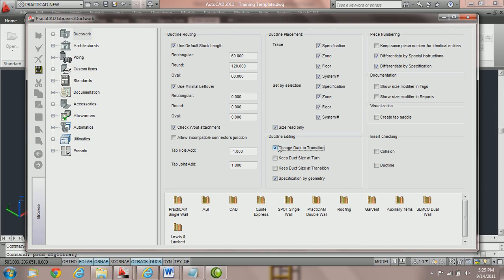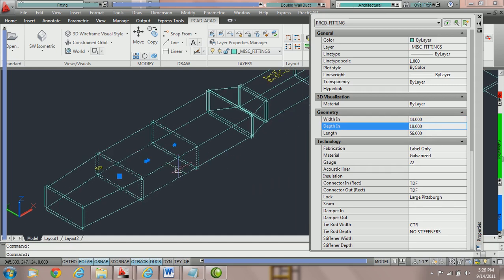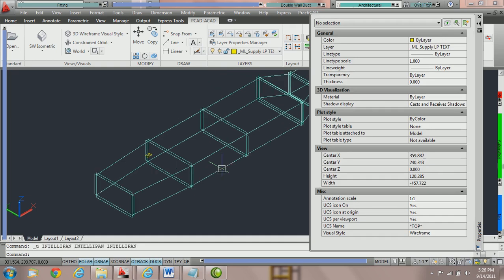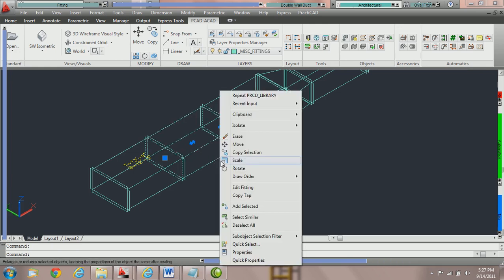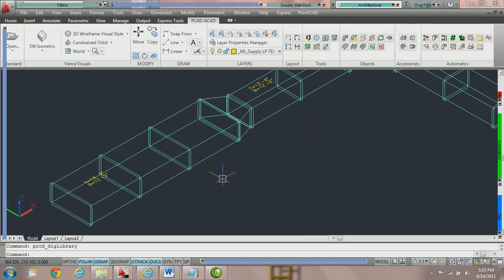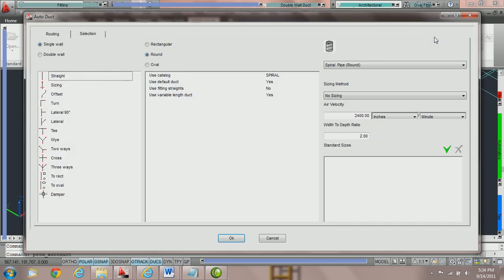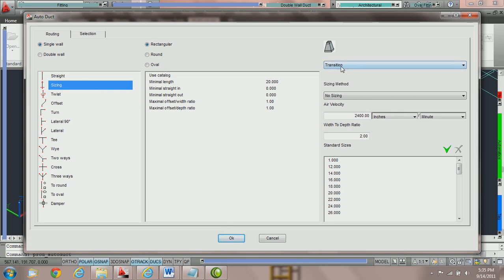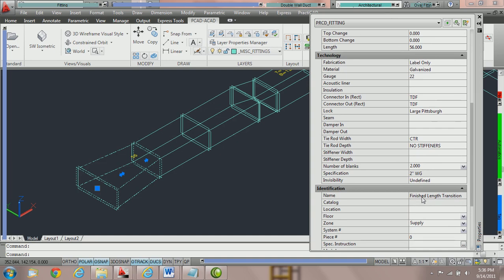PractiCAD - Ductwork Options - Change Duct to Transition - Full - Part 1